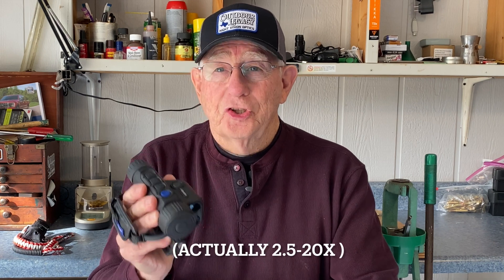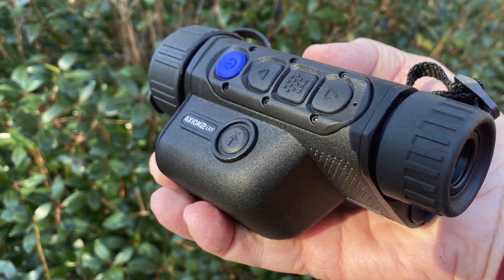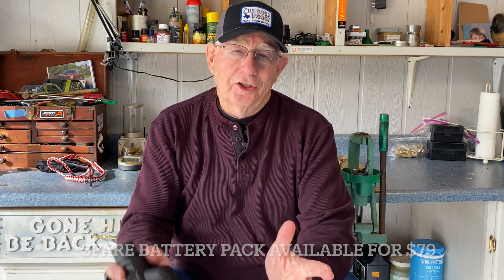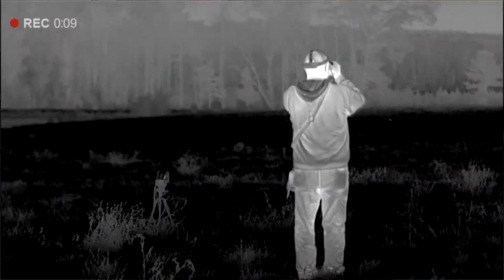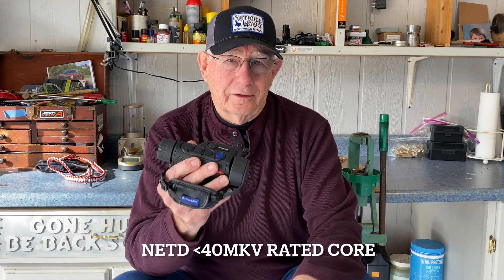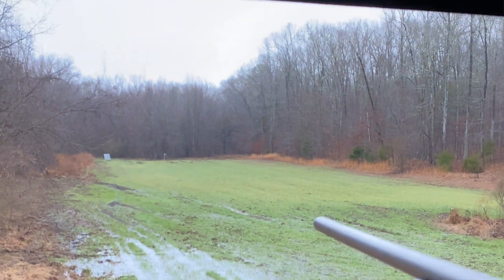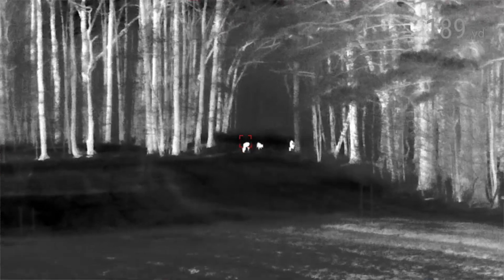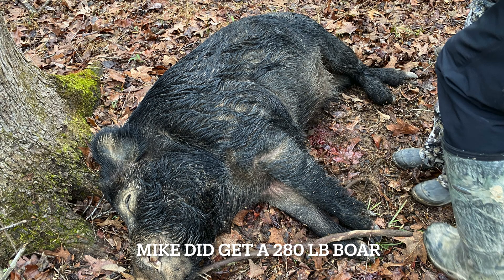Pulsar Axion 2 XG35 LRF **REVIEW**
Timestamps:
00:00 Pulsar Axion 2 XG50 LRF Review
02:08 How TO Use Laser Range Finder
03:40 Axion 2 XG50 Image Quality
05:30  Deer Hunting
06:50 Axion 2 XG50 LRF price

We give you our view plus videos after using the Axion 2 XG35 in the field. This new Pulsar compact 640x488 monocular has an integrated laser range finder for day or night hunting.  We used it on several hunts so come along and see how it performed.

This monocular falls right in between the Axion 2 XQ35 (384×288 resolution) and top-of-the-line Helion XP50 (640×480 resolution) in image quality and price. Plus you get the option of a laser range finder not available on the Helion monocular.

Pulsar is now offering higher resolutions and laser range-finding capabilities to their compact monoculars. High resolution (640×480) was previously only available in the larger Pulsar Helion monocular.

The Pulsar Axion 2 XG35 has a 640×480 resolution, uses a 12-Micron, less than 40 MKv NETD sensor, and has a 1024×768 AMOLED display screen. The magnification starts with a base power of 2.5X and zooms to 20X digital magnification, and it has a 50-hertz refresh rate for smooth scanning.

The magnesium alloy housing is light and strong, and it has an IPX7 rating for use in any weather.